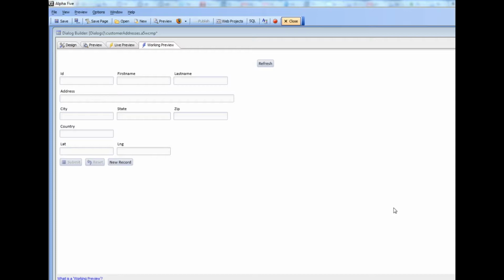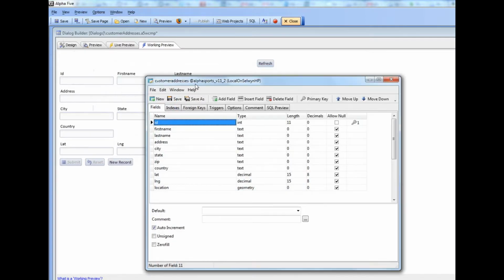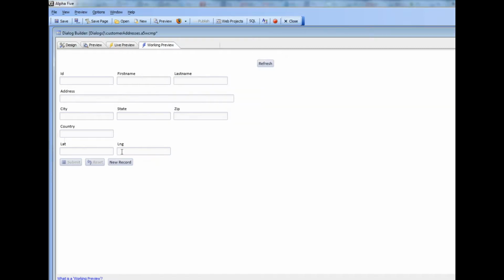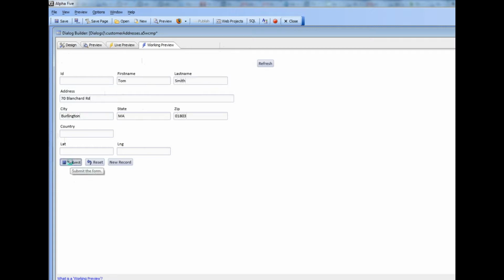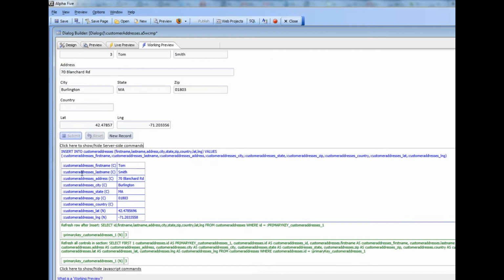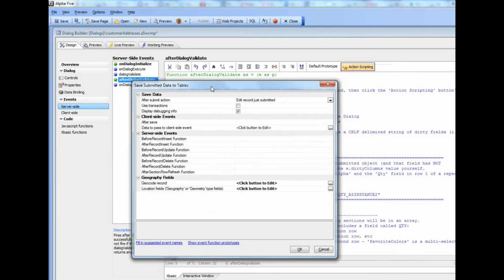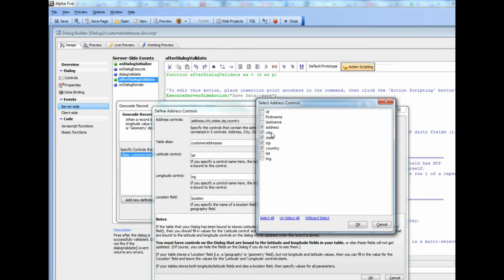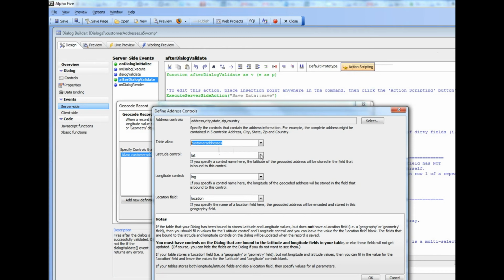V11 Geocoding Data When Records are Saved Part 1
D46 Alpha Five v11 Dialog geocode 1

This video shows how you can automatically geocode data when saving a record in a Dialog Component.